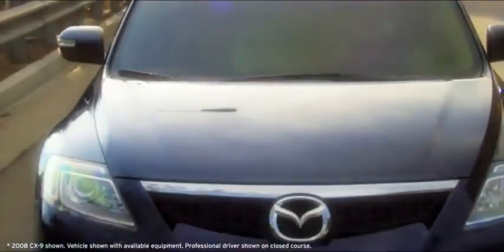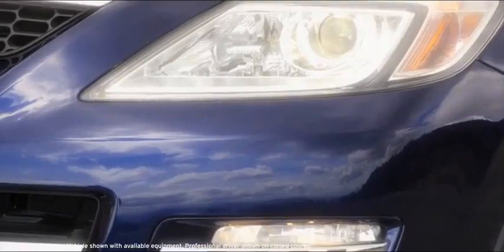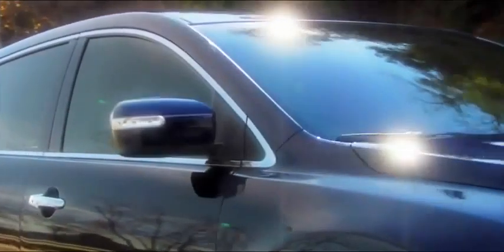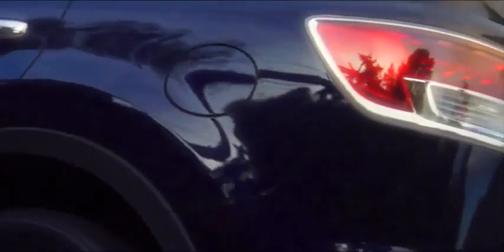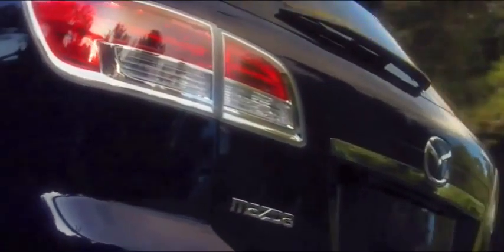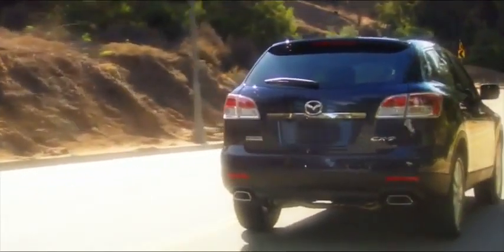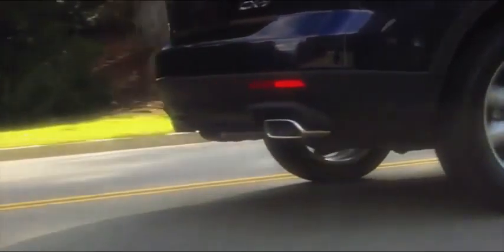2009 MAZDA CX 9 SOPHISTICATED DESIGN